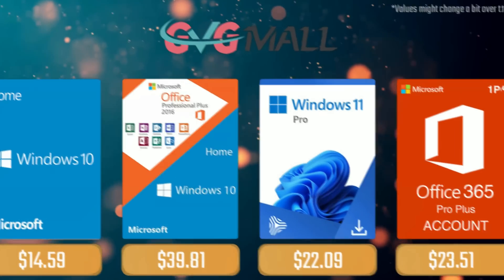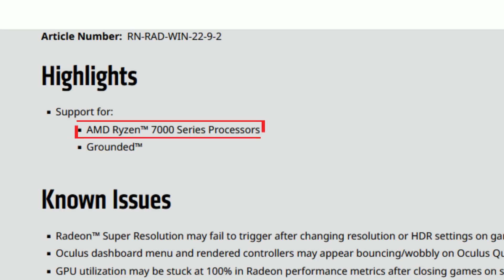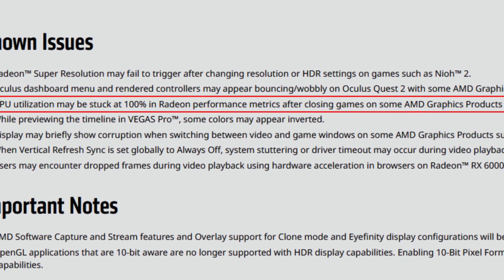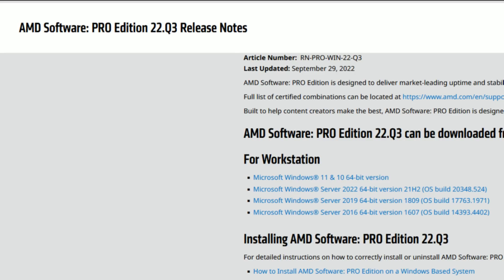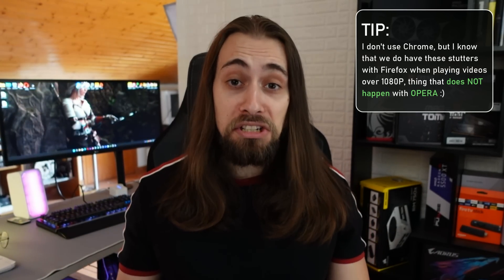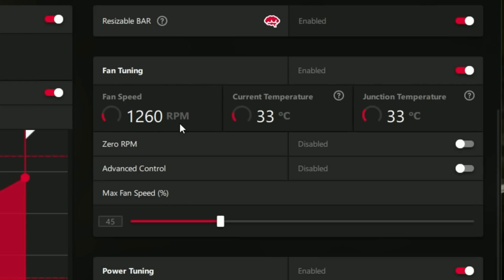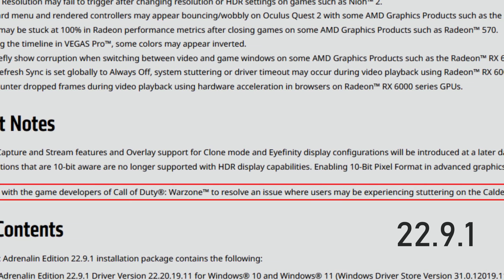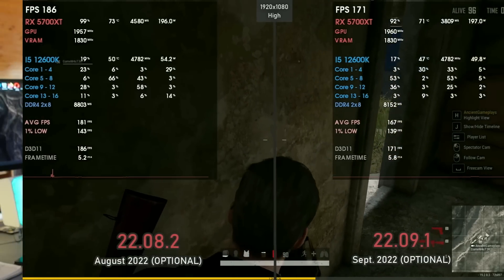AMD Adrenalin 22.9.2 Drivers | More FPS (again) and Bugs FIXED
00:00 - Intro and Explanations
01:36 - Release Notes
04:41 - My Experience with these drivers (Fixes and Problems)

08:11 - RX 5700XT - PUBG - 22.8.2 vs 22.9.2
09:11 - RX 5700XT - Forza Horizon 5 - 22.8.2 vs 22.9.2
10:11 - RX 6700 - AC: Valhalla - 22.9.1 vs 22.9.2
11:11 - RX 6700 - PUBG - 22.9.1 vs 22.9.2

12:11 - Channel Members
12:31 - More Videos